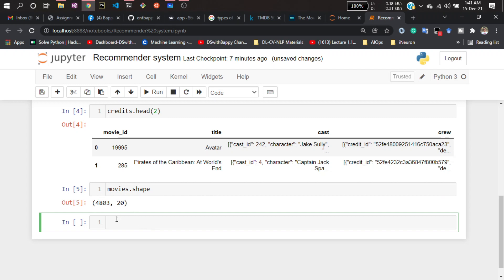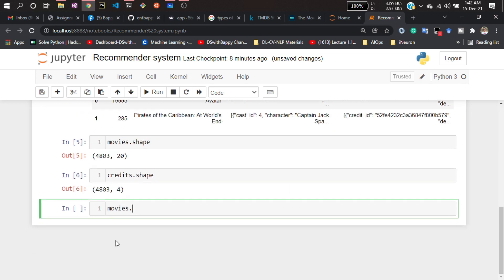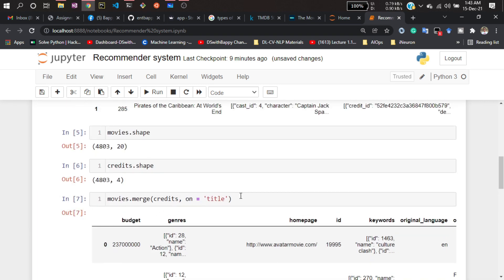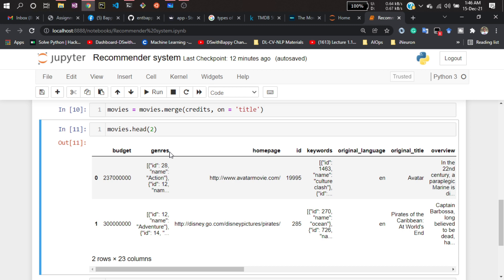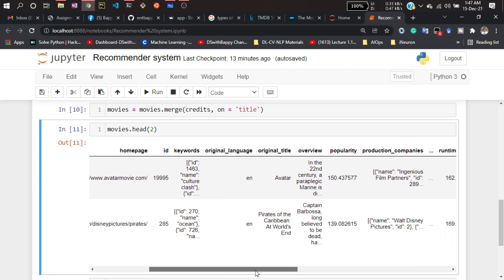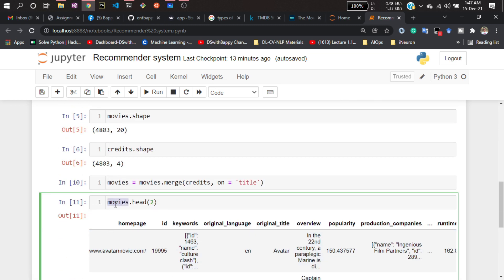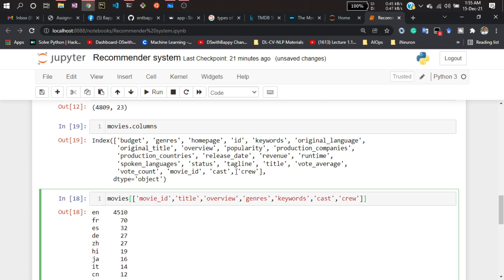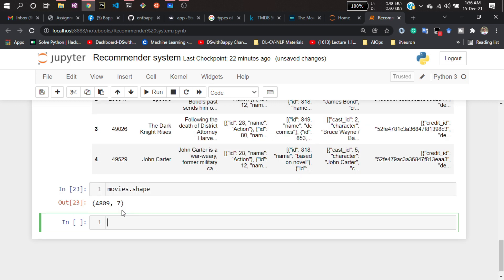05. Analyzing Data Part-1 | Movie Recommender System | Machine Learning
Thanks!

YOU JUST NEED TO DO